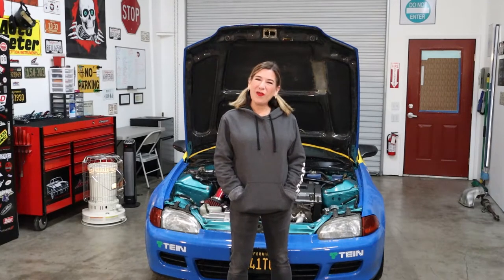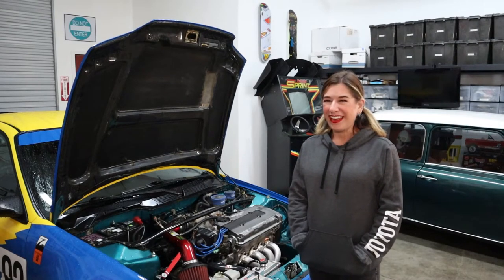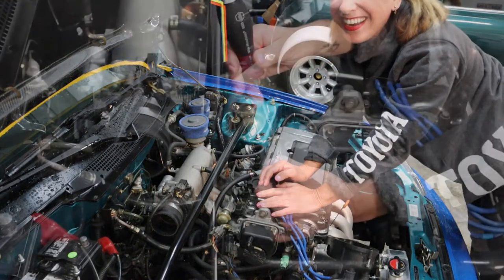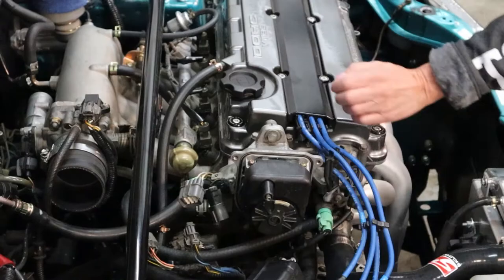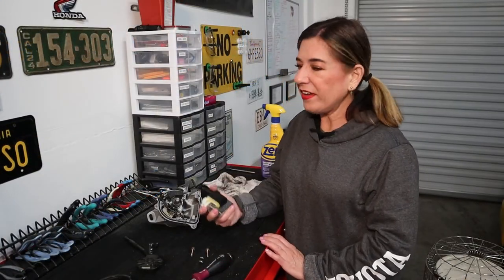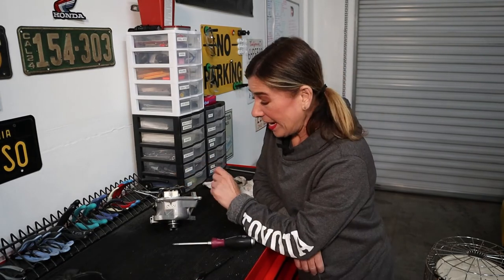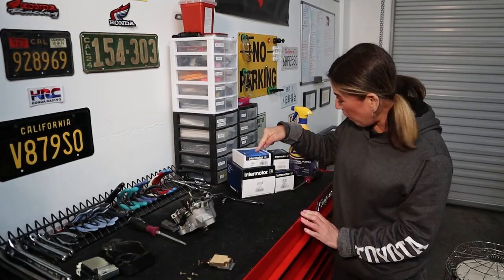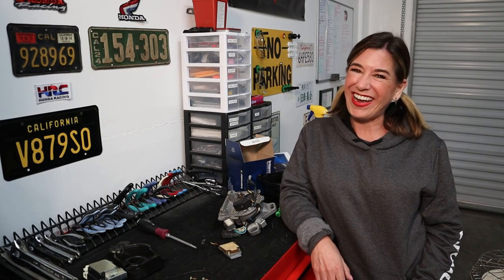B Series Distributor Breakdown Tutorial!!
Hey guys, guess what?! I'M WORKING ON A CAR TODAY!! LOL Pardon my super giddiness throughout the video, as I was just super pumped (actor friends lolz) to get my hands in an engine bay again! This time it's Ms. Hatchie. She had some issues coming back from LA for Radwood so I decided to break down the distributor to see what I could find because the herkie jerkiness seemed to be ignition based. What did I find? You gotta watch to find out! :)
Thank you guys so much for subbing, liking, commenting, and sharing my videos!! I LOVE seeing the sub count jump every morning.
-Rach :)